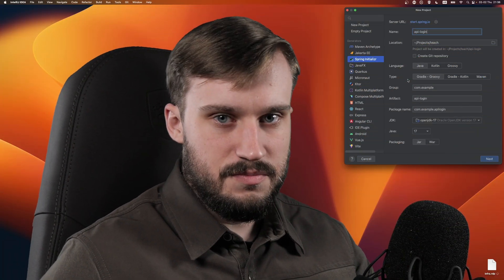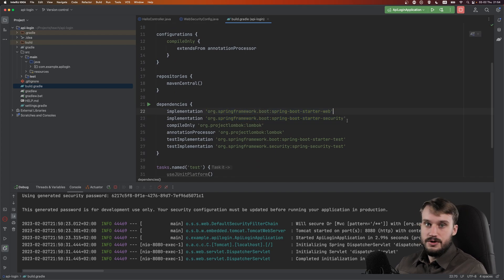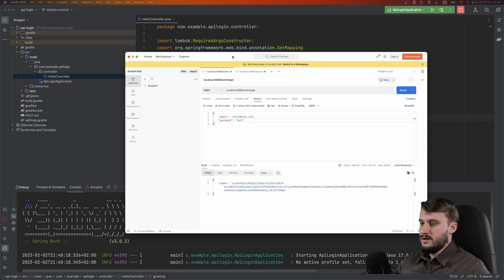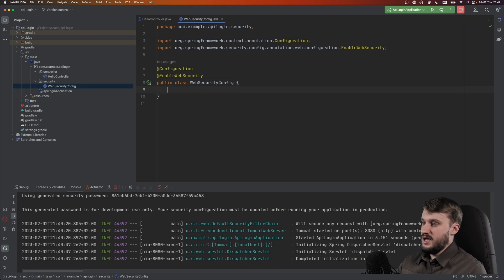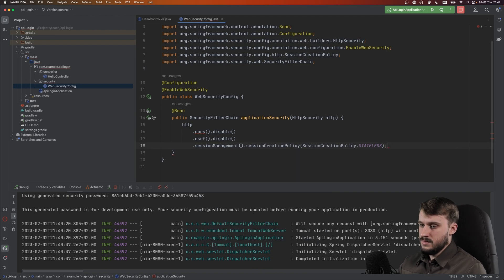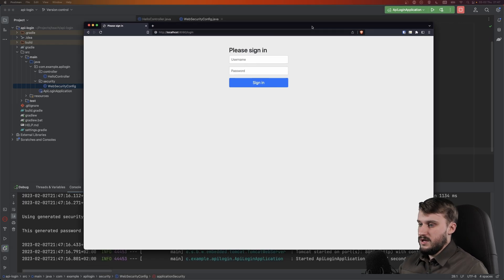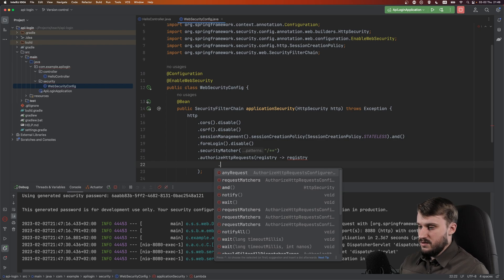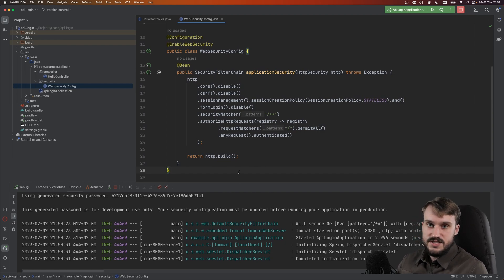1. Initial Setup | Spring Security with SB3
In this video we'll set up the Spring Boot project with dependencies, base Security Config, and a dummy public endpoint.

Gear on my desk

Best Camera
Lens 24-105mm F4 (B-Roll)
Lens 50mm F1.8 (Main Angle)
Lens 85mm F1.8 (Side Angle)
Lens 18mm F1.8 (Desk Angle)
Mic Rode VideoMic NTG
Mic Rode Wireless Pro
Mic Deity PR-2
Timecode Deity TC-1
Light Amaran 300c
Dolly SmallRig Tripod Wheels

=== Best Teleprompter Stuff ===
SmallRig Teleprompter
Best Remote
Premium Remote

00:00 Intro
00:26 Starting the project
00:51 New project dependencies
01:25 Gradle dependencies
01:58 First controller
03:04 Spring Security config
03:57 SecurityFilterChain Bean
05:39 Default Spring login form
05:58 Disable form login
06:29 Security matcher
07:00 Authorize requests
07:59 Public endpoint works
08:14 Other requests need login
08:45 Outro